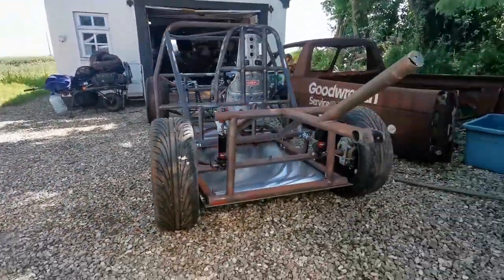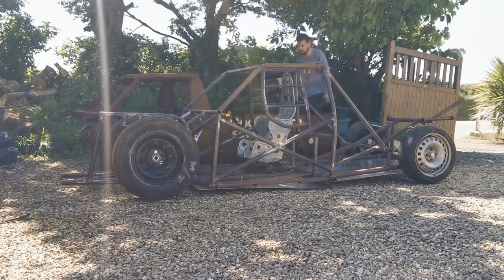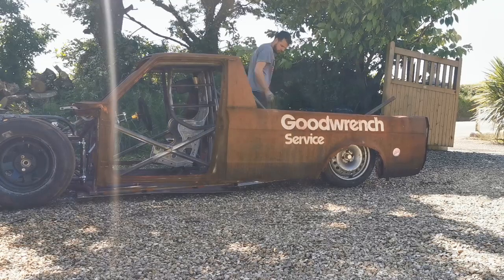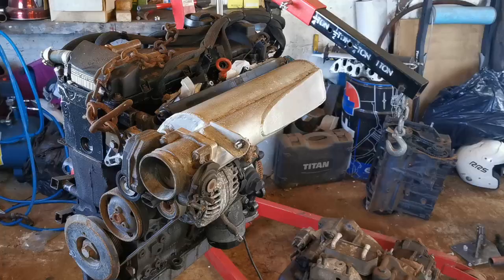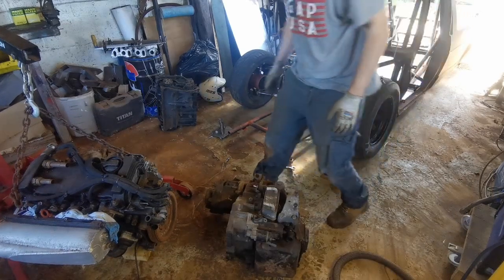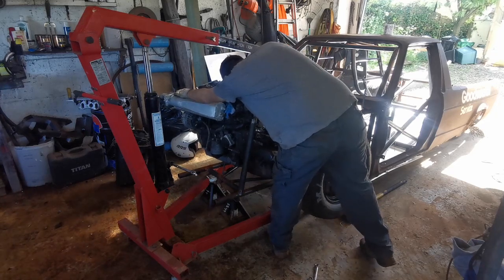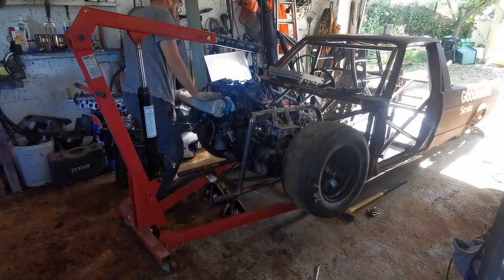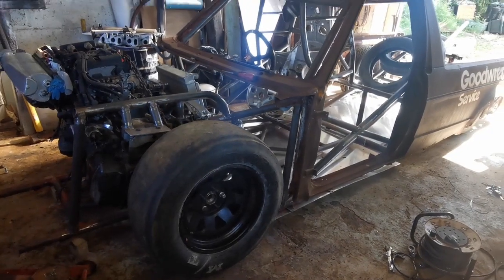Tube Chassis MK1 Caddy build.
My Dale Earnhardt themed FWD Mk1 Volkswagen  caddy vr6 turbo starts to become a car. Mini Dale Truck